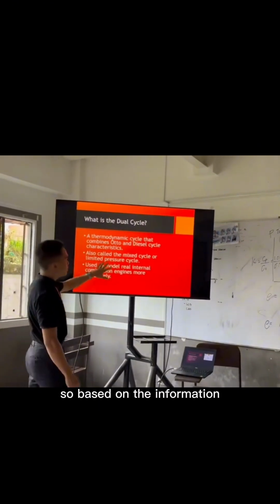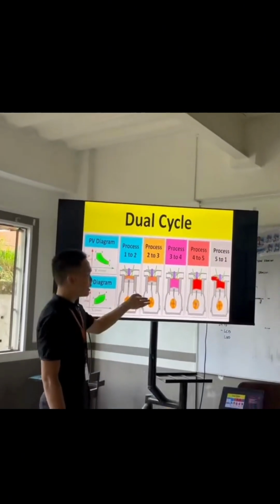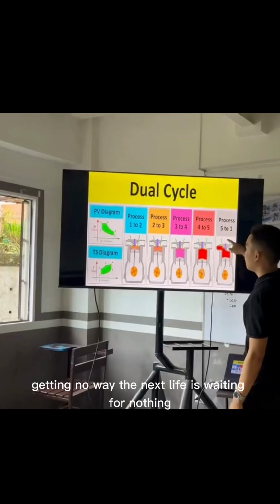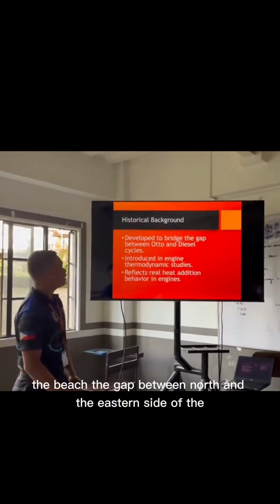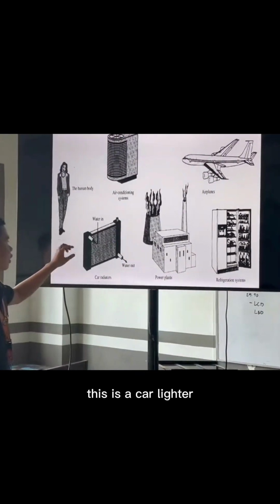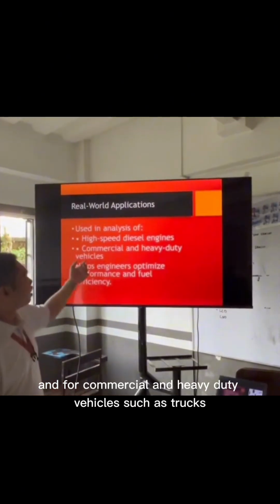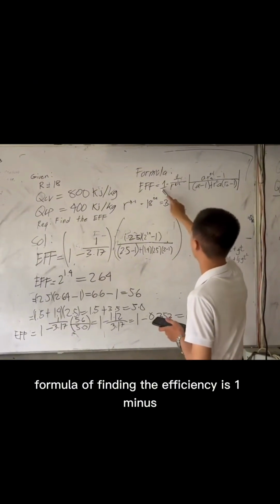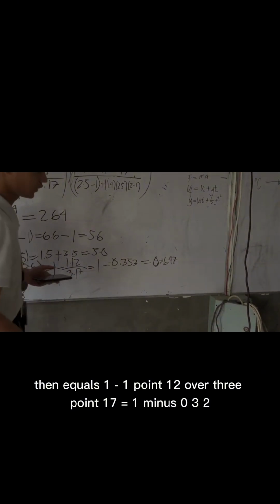DUAL CYCLE REPORTING MAY .22 ,2025 WE ALMOST HIT OUR LAST DAY OF OUR LIFE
Thank you for your cooperation guys